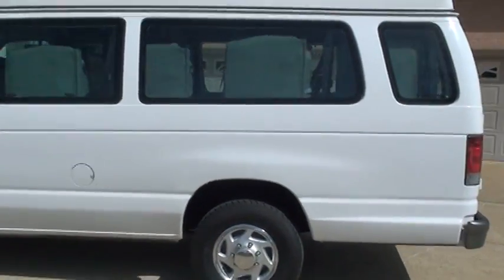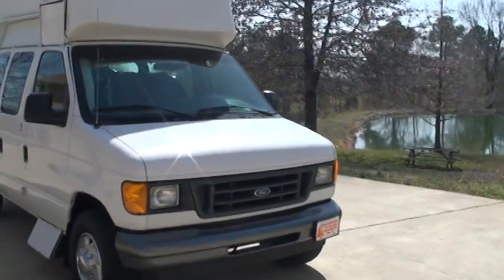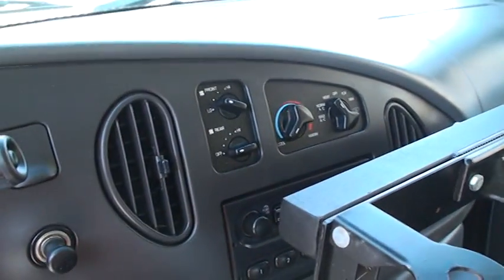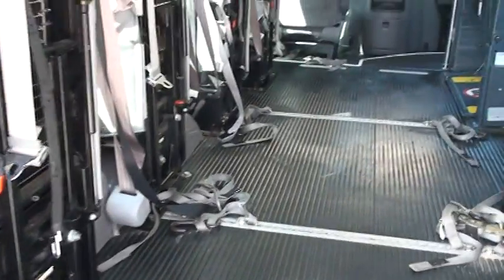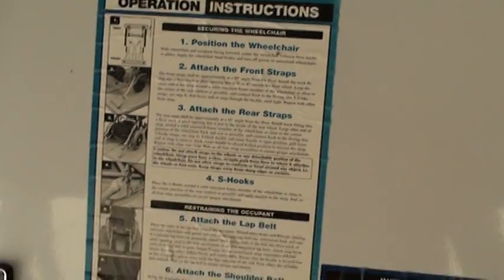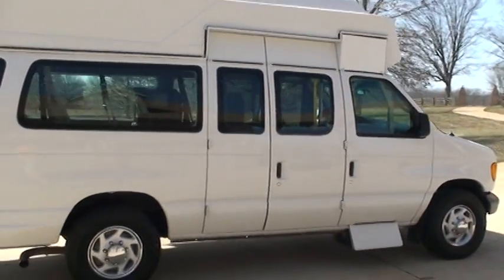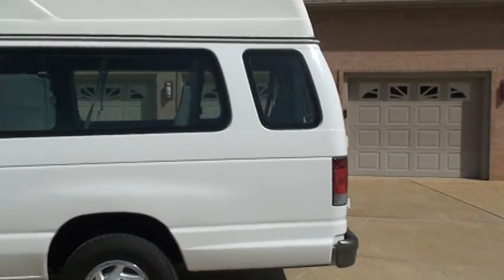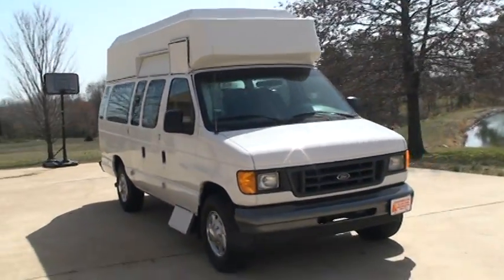2003 FORD E350 HANDICAP 10 PASSENGER VAN WHEEL CHAIR FOR SALE SEE WWW SUNSETMILAN COM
FOR MORE PHOTOS INFO AND A VIDEO, NICE 2003 FORD E350, 5.4L V8, ONLY 64,400 MILES, CLEAN CARFAX, 10 PASSENGER + 1 DRIVER, RICON S-SERIES TRANSIT USE AND WHEEL CHAIR & STANDEE HYDRAULIC LIFT, QUIET SMOOTH OPERATION, STABLE AND COMPACT WHEN TOWED, BUILT IN MANUAL BACKUP, EASY TO OPERATE AND MAINTAIN, FSC FOLDAWAY SEATS, SURE LOK WHEEL CHAIR SECUREMENT SYSTEMS, INTERIOR LIGHTS, AUTOMATIC FRONT DOOR WITH STEPS, FRONT AND REAR AC & HEAT, BACK UP ALARM, EASY TO CLEAN RUBBER FLOORS, 16 INCH WHEELS WITH GOOD TIRES, FULL SIZE SPARE, 97.5 INCHES OVER ALL HEIGHT, 6 FT 1 INCH INTERIOR HEAD ROOM, WORLD WIDE SHIPPING IS AVAILABLE CALL ANYTIME TOLL FREE